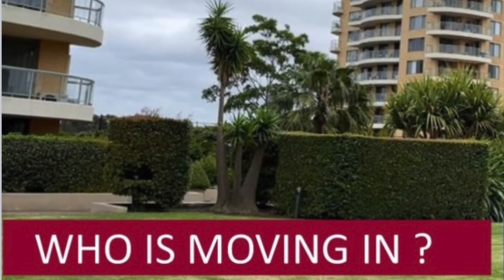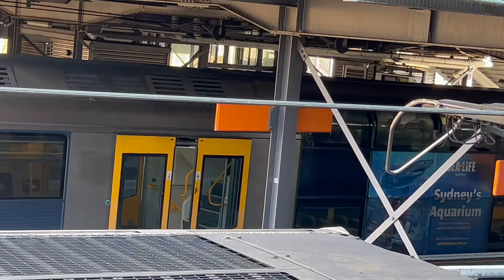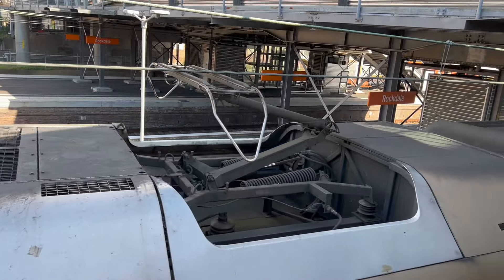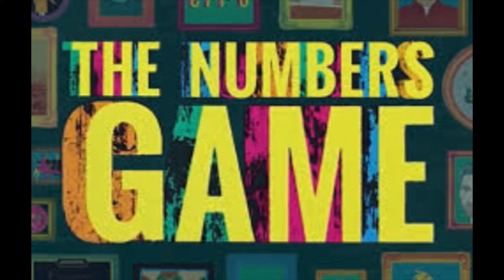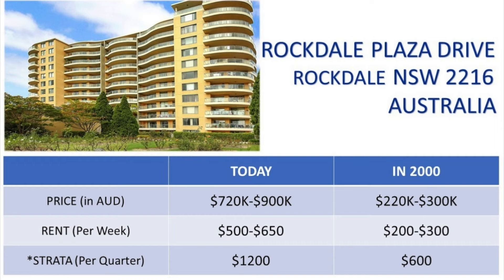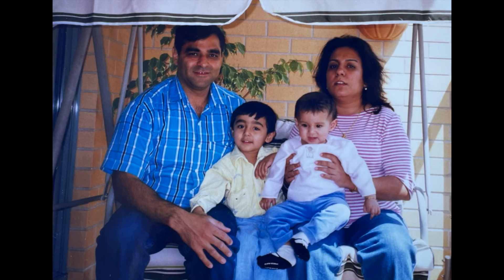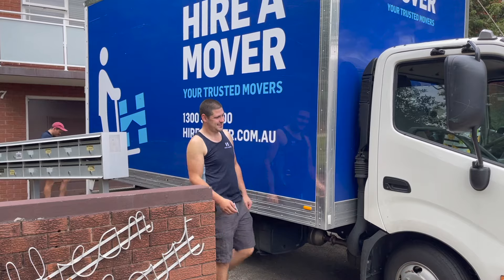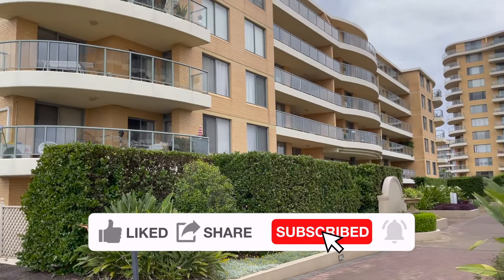‘THE BEST VALUE' APARTMENT IN AUSTRALIA. TIPS when buying or renting & IN GENERAL. WHO IS MOVING IN?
THE BEST 'VALUE' APARTMENT IN AUSTRALIA.
WHO IS MOVING IN? Part 1
This might give you some idea what to look for in any property/place, you are looking for to buy or rent.
Might find video bit funny too. More so have fun with family and friends
Take care of self and all around you
The Ozzie Guru